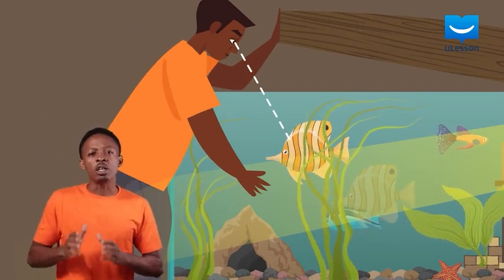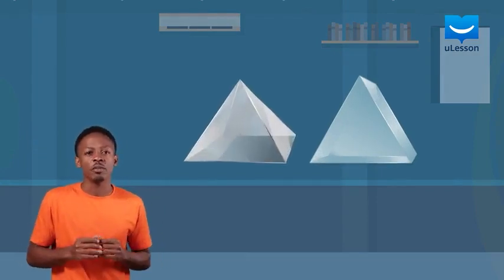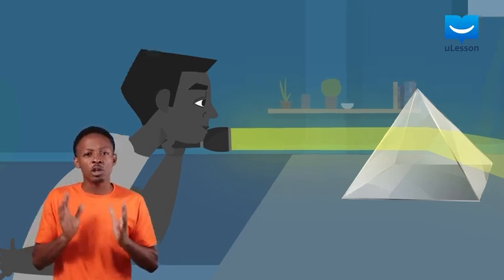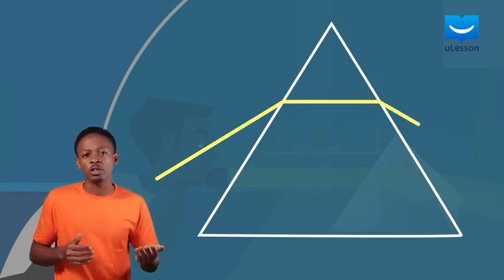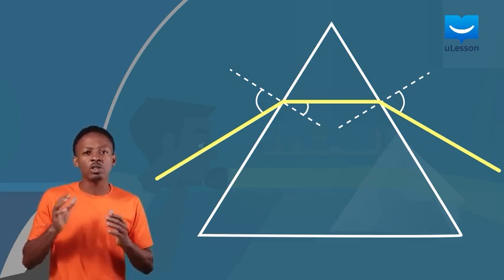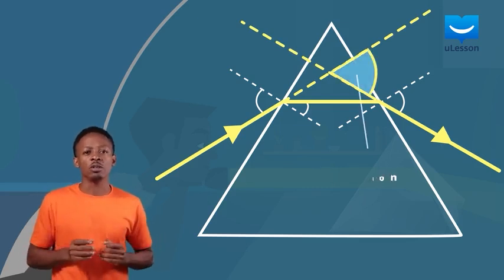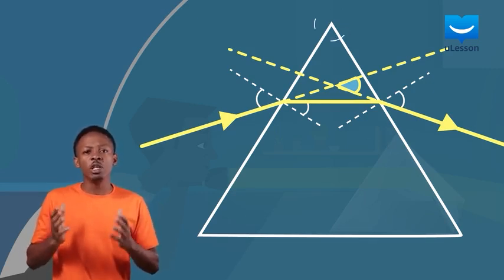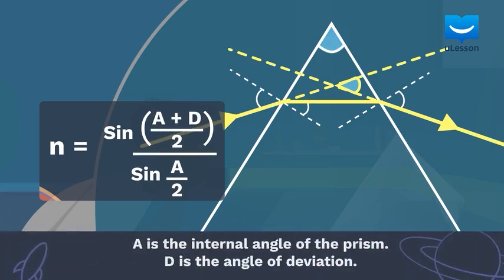Triangular Glass Prism